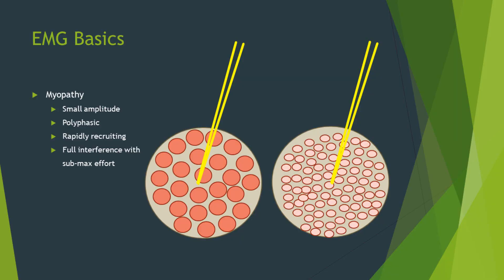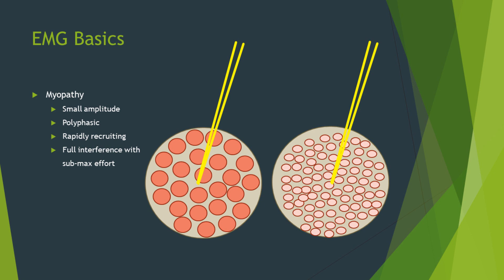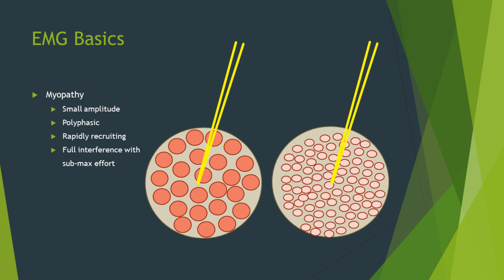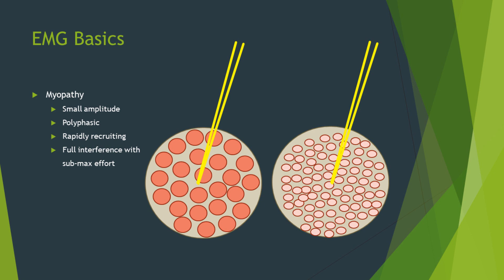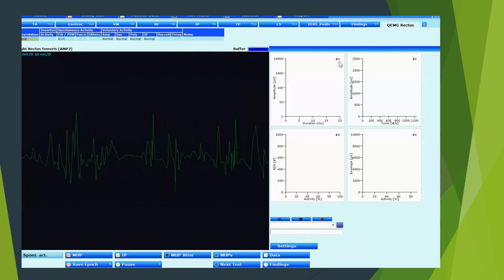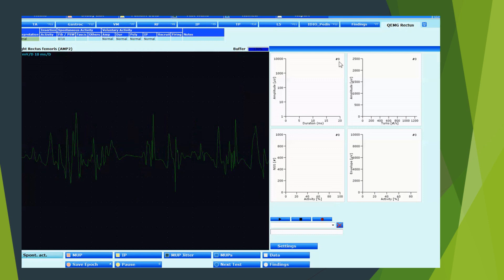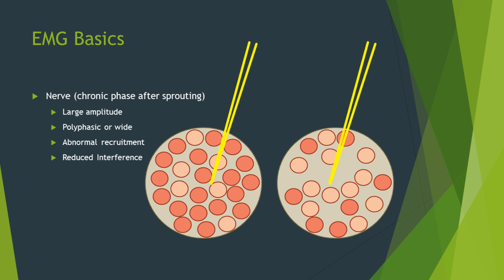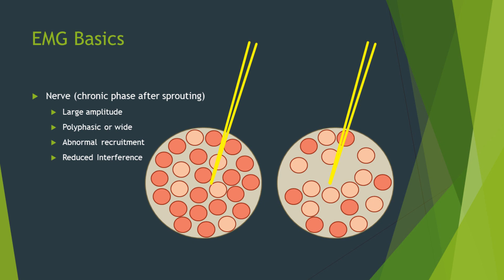Neuropathy vs myopathy on EMG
This video explains neuropathic vs myopathic emg findings. It is an excerpt from 'Neurophysiology for Neurologists' and I've separated it out from there for the following reasons 1. Most viewers don't reach that far, and its a pity to miss it and 2. It's relevant to another video regarding Recruitment and Interference Patterns I will be releasing in tandem with this one, and easier to link to this way.